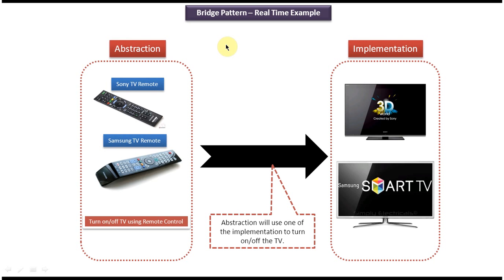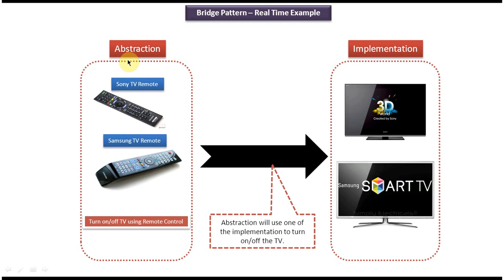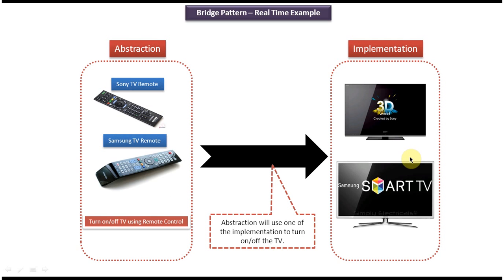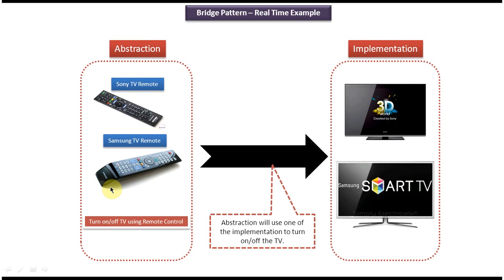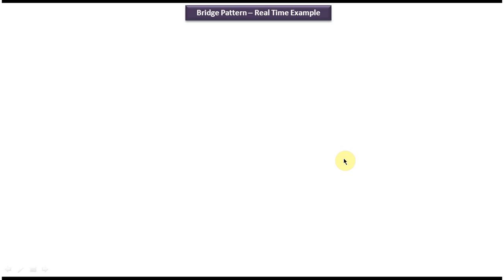Bridge Design Pattern Explained: Real-Time Example with TV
In this video, we're diving into a real-time example of the Bridge design pattern applied to TV control. Join us as we explore how the Bridge pattern enhances flexibility and extensibility in managing TV interfaces.

The Bridge design pattern is a powerful structural pattern that decouples abstraction from implementation, allowing them to vary independently. When applied to TV control, this pattern separates the high-level TV interface from the specific remote control implementations, such as infrared, Bluetooth, or WiFi remotes.

In this video, we'll cover the following key points:

1. **Introduction to the Bridge Pattern:** We'll provide a brief overview of the Bridge design pattern, highlighting its benefits and use cases in software design.

2. **Real-Time TV Example:** We'll present a practical scenario where the Bridge pattern is employed for TV control. We'll discuss the need for abstraction and how it can be achieved using the Bridge pattern.

3. **Abstraction and Implementation:** We'll define the abstraction for TV interfaces and various implementations for remote control methods.

4. **Bridge Pattern Implementation:** We'll walk through the implementation of the Bridge pattern in our TV control system, demonstrating how it allows us to switch between different remote control methods seamlessly.

5. **Benefits and Use Cases:** We'll discuss the advantages of using the Bridge pattern in TV control systems, including improved maintainability, extensibility, and support for various remote control devices. Additionally, we'll explore other potential use cases where the Bridge pattern can be applied.

By the end of this video, you'll have a solid understanding of how the Bridge design pattern can be leveraged to design flexible and scalable TV control interfaces. Whether you're a beginner or an experienced developer, this real-time example will provide valuable insights into applying design patterns in real-world scenarios.